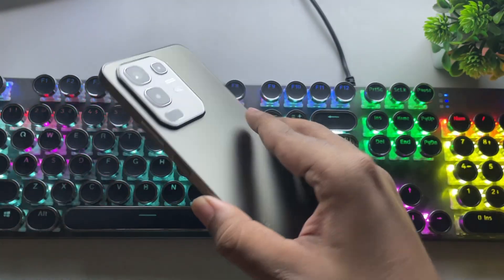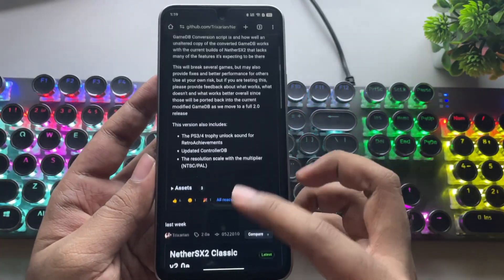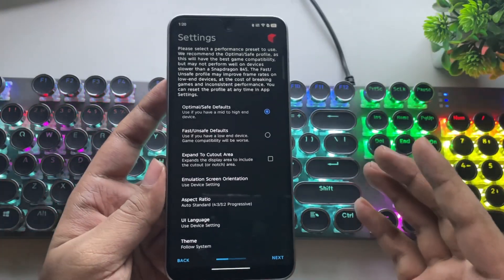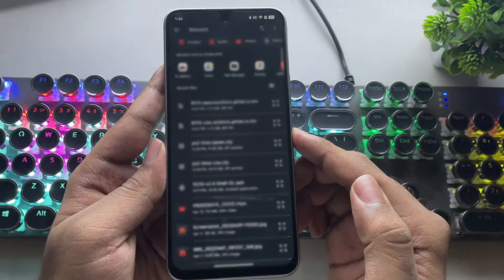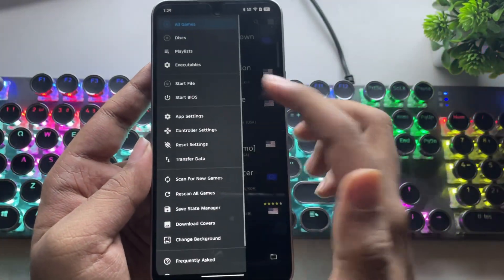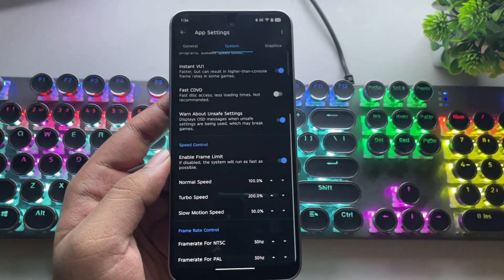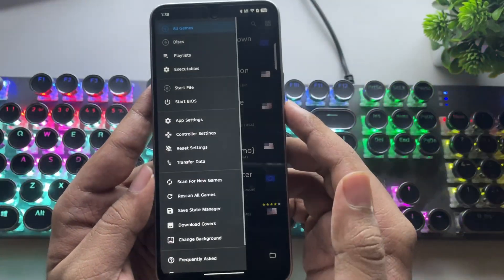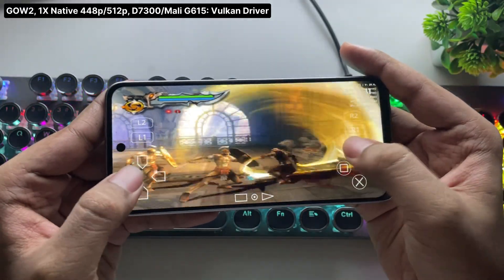New NetherSX2 v2.0 PS2 Emulator on Any Android Phone - Setup & Best Settings!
NetherSX2 v2.0 PS2 Emulator on Any Android Phone - Setup & Best Settings!
Test On MediaTek Dimensity 7300 Ultimate, Mali G615 MC2 GPU, 8GB RAM.

Time stamps:
0:00 Introduction
1:19 Get started
3:30 App Settings
5:05 PS2 Bios
5:35 Test 1
6:18 Test 2
6:27 Test 3
6:38 Test 4
7:00 Test 5

Phone Specifications:
➤ Model: Infinix Note 50X 5G
➤ OS: Android 15, XOS 15
➤ CPU: Mediatek Dimensity 7300 Ultimate (4 nm), ARMv8.2-A, 5W TDP
Cores: 4x 2.5 GHz Cortex A78 & 4x 2.0 GHz Cortex A55
➤ GPU: Mali-G615 MP2, Upto 1050 MHz, FP32: 1.06 TFlops
GPU Features: DirectX 12.1, Vulkan 1.3, CL 2.0
➤ Display: HD+ 1600x720, IPS LCD, HDR10+, 120Hz